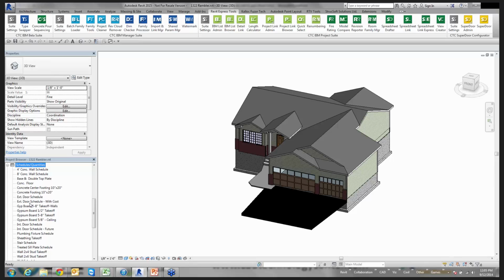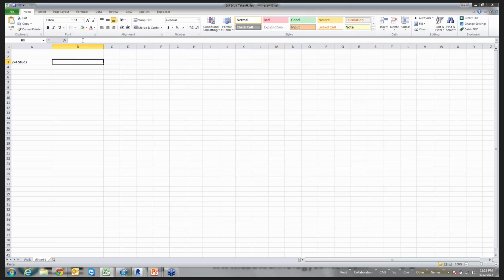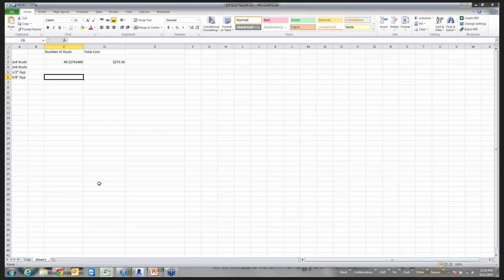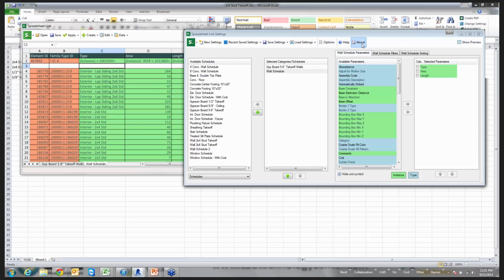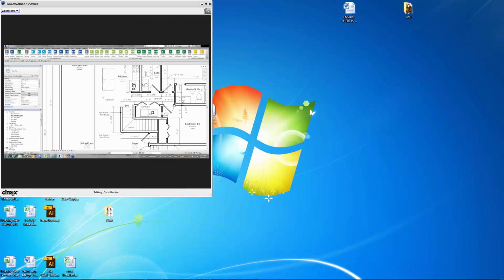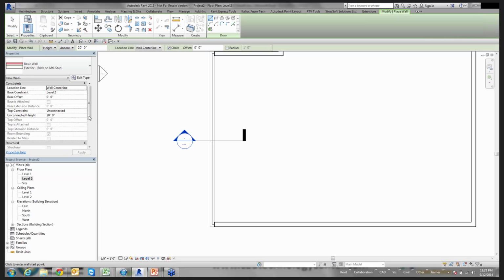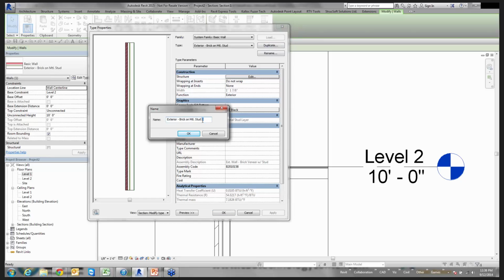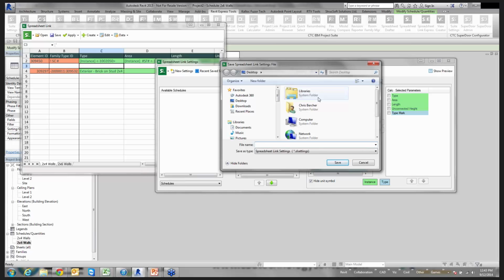Create QTO Reports with Spreadsheet Link from CTC Express Tools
Discover how using Spreadsheet Link can make getting data into and out of Revit much easier!  This time, we look at some workflows using the Spreadsheet Link add-in for getting cost information out of Revit models and into a spreadsheet format.

CTC Express Tools are designed to make your workflows in Autodesk® Revit® easier and more efficient.  For more information about CTC Express Tools, please